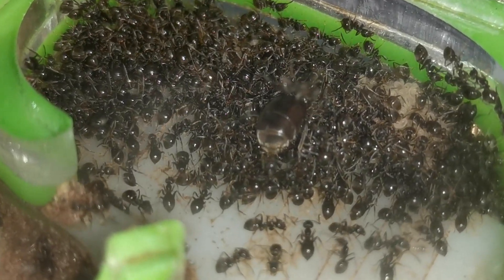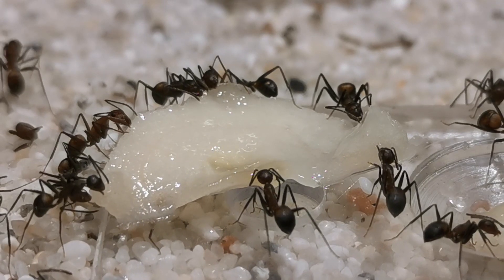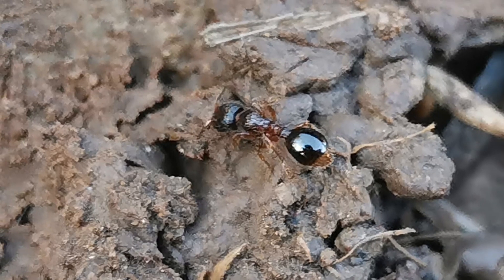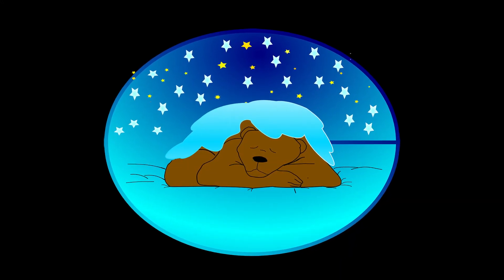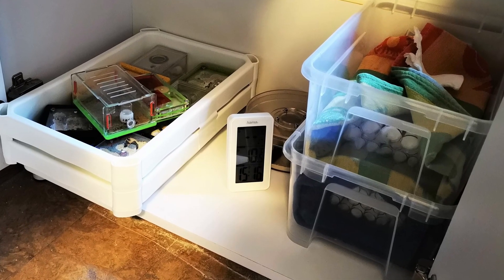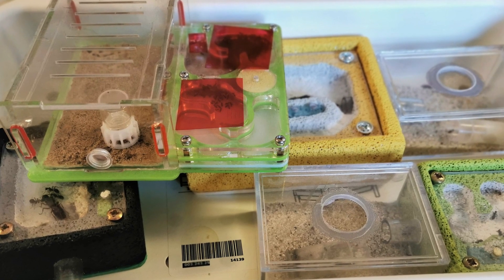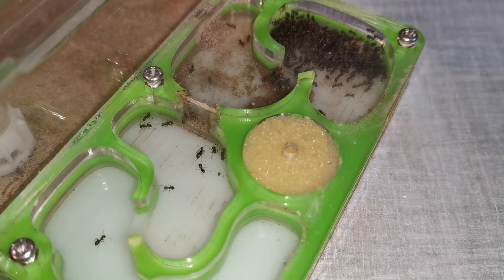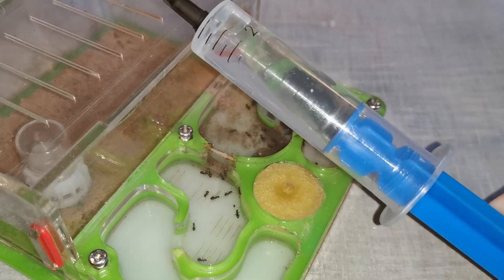Hibernation - How to care for your Pet Ants (Colony Check)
This Video is an Ant Care Guide about Ant Hibernation. Find out how this amazing insects manage to survive the harsh and cold winter climate in the wild.  I also go over How to Hibernate Pet Ants, as the different ant species we keep have individual needs. All this as I go through my routine check on a few of  AntsVienna Ant Colonies in their Ant Farm (Formicarium)!